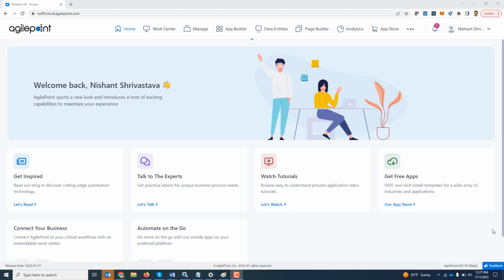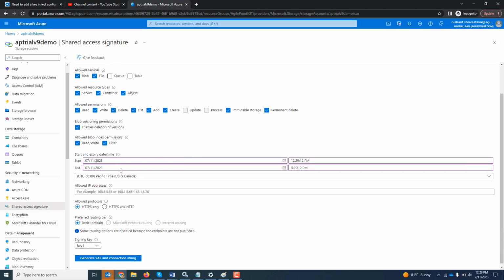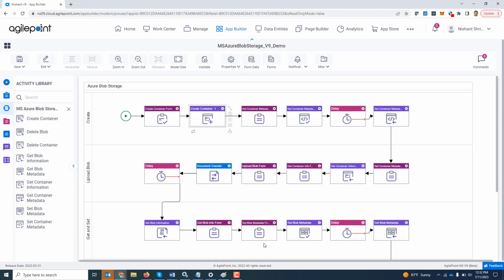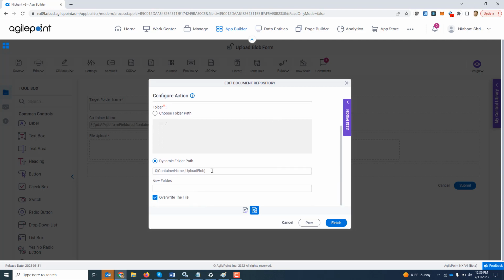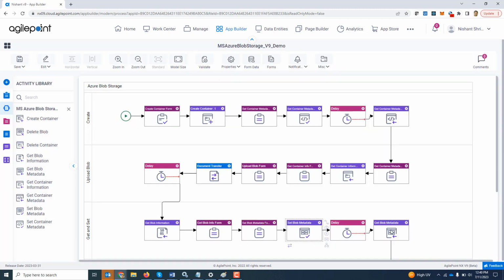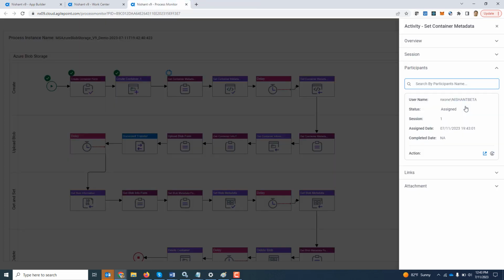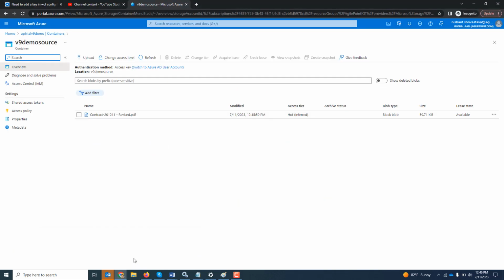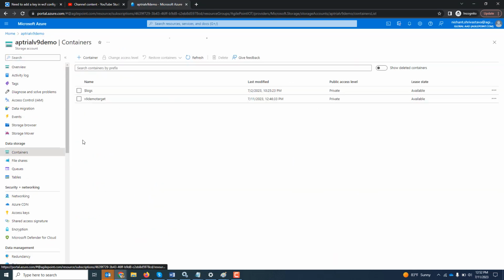AgilePoint NX Connector For Azure Blob Storage